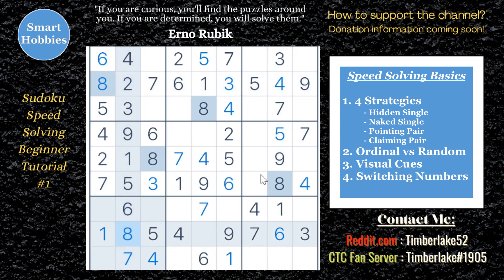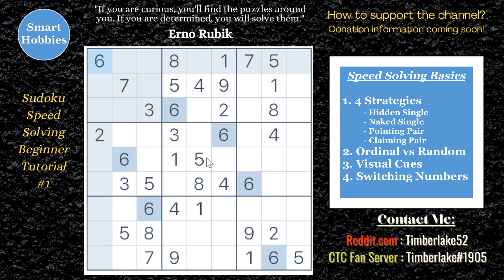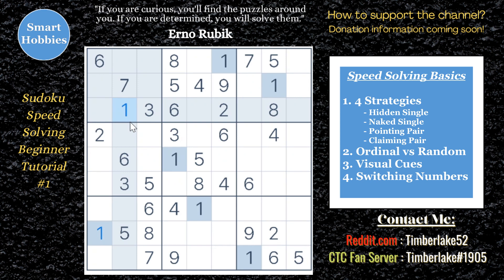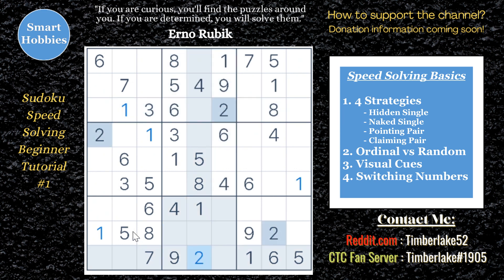Sudoku Speed Solving Tutorial - Part 1 of 3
In Sudoku Speed Solving Beginner Tutorial - Part 1 of 3 by Smart Hobbies, I show you how to  solve Sudoku puzzles lightning quick using what I call the Ordinal Solving Method. I apply the cognitive approach used by Rubik’s Cube Speed Cubers to Sudoku in order to simplify your decision making process as much as possible. Speed Cubers memorize and practice solving algorithms to create mental shortcuts in their mind, also known as heuristics. In this video, I list and explain the 4 Sudoku strategies you will need to start speed solving along with speed solving basics which will help you create your own speed solving heuristics. At the end of the video, I how to solve Easy puzzles on Sudoku.com in less than 2 minutes using the Ordinal Solving Method.

Strategies demonstrated in this video:
Hidden Single
Naked Single
Pointing Pair
Claiming Pair

“The Speed Cubers” NetFlix series. 2020.
(42 second solve using Ordinal Solving Method)

Sudoku Speed Solving Beginner Tutorial - Part 1 of 3 is part of my Sudoku series and Sudoku Speed Solving Tutorials playlist on my YouTube channel, Smart Hobbies. The goal of this series is to share the joy of solving Sudoku puzzles with you.

Timberlake